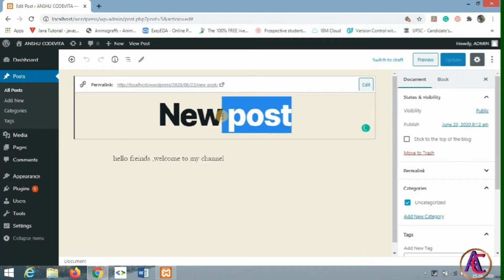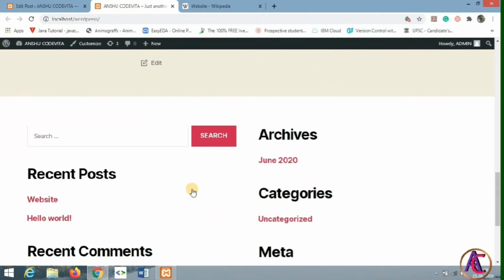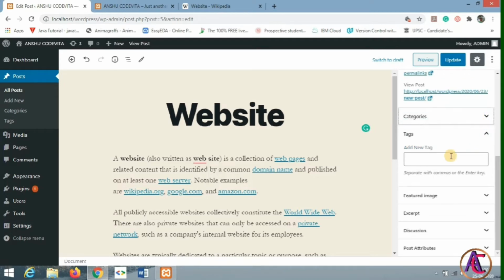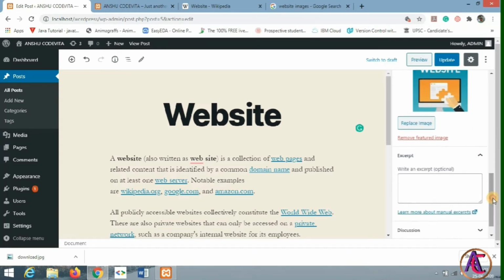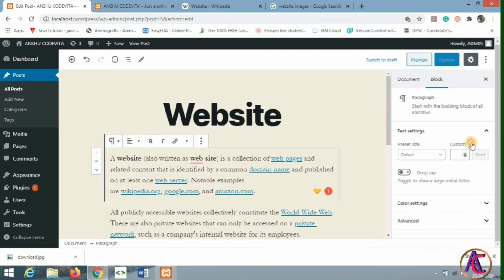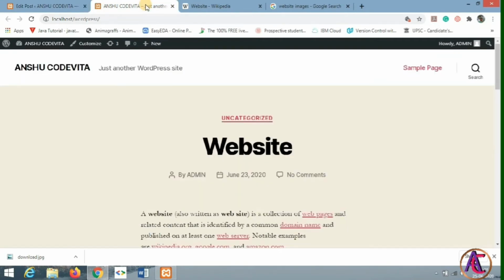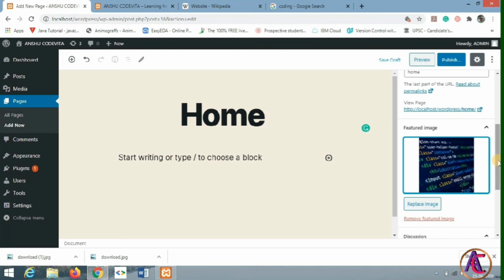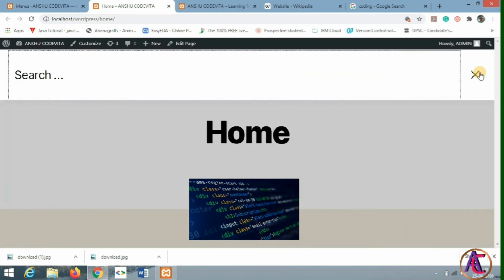How to Create Website Without Using Coding | Part 1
hello friends, In this tutorial we will make website without using coding. The website will create on the WordPress which is free tool to make website using various plugins. We can make website simply by drag and drop.